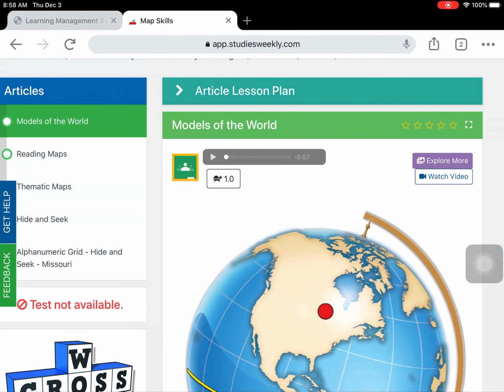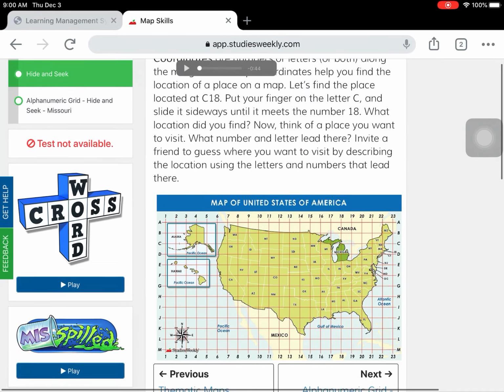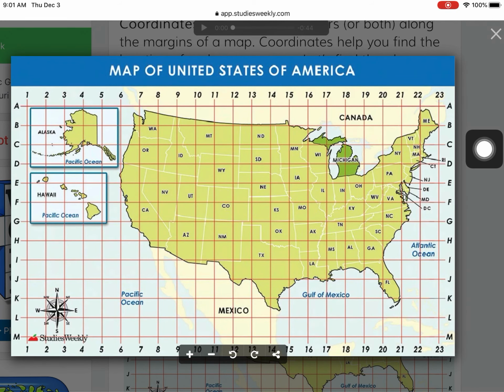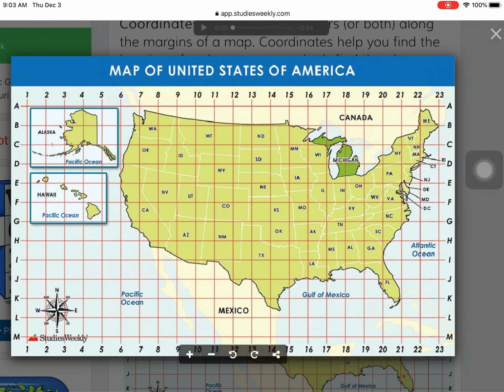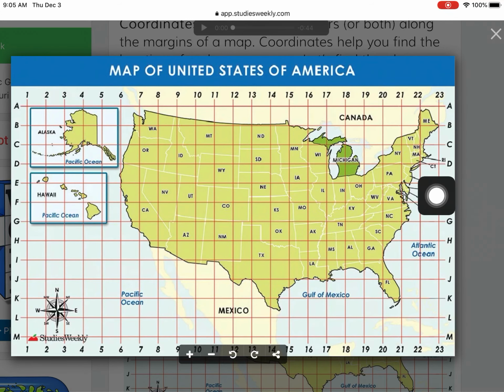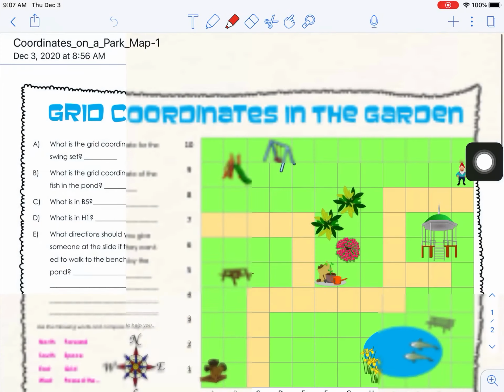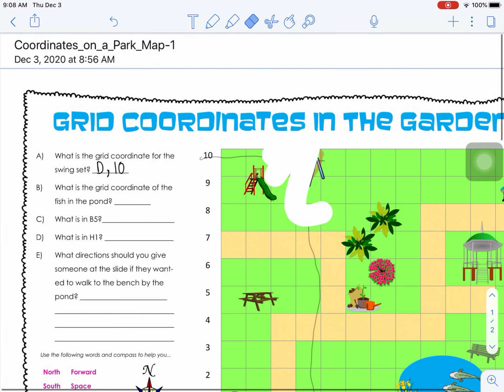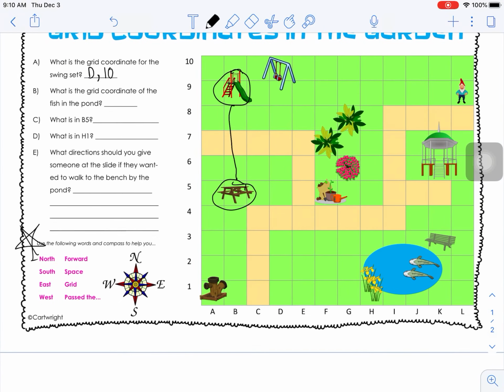Wednesday, December 9th